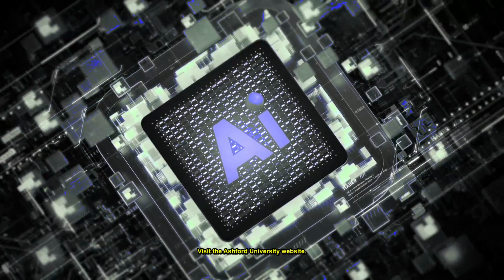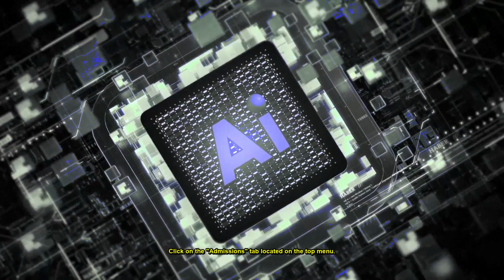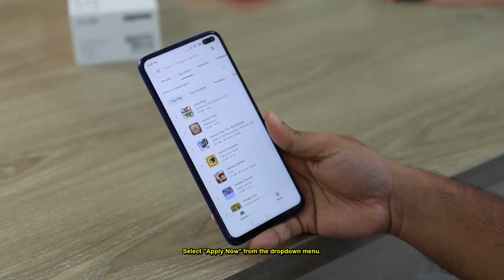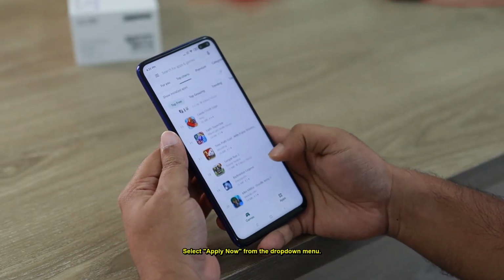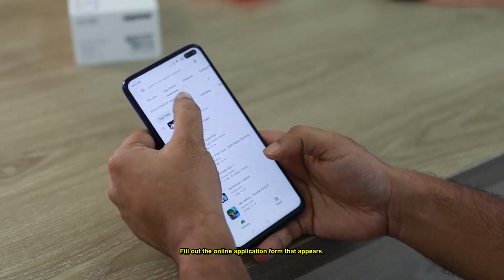How to register for Ashford University Online - Quick Tutorial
Welcome to our quick tutorial on how to register for Ashford University Online! In this step-by-step guide, we’ll walk you through the entire registration process, ensuring you have all the information you need to start your educational journey with confidence. Whether you're a prospective student or just curious about online learning, this video is your go-to resource.